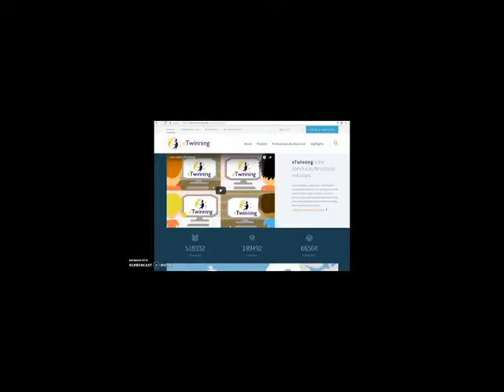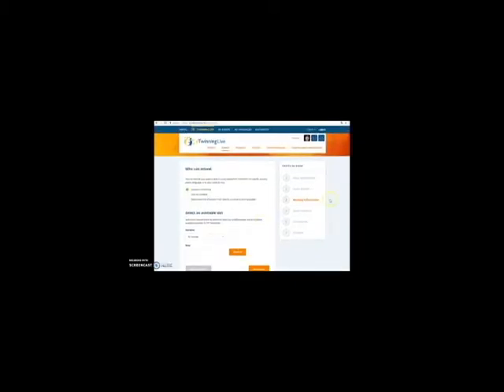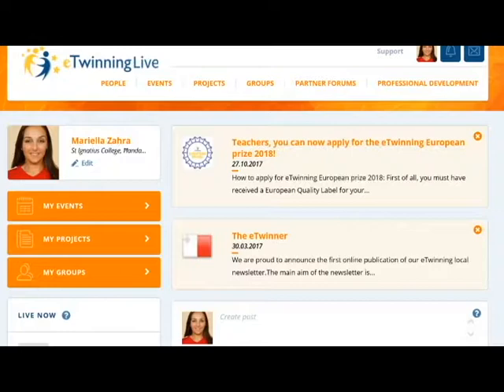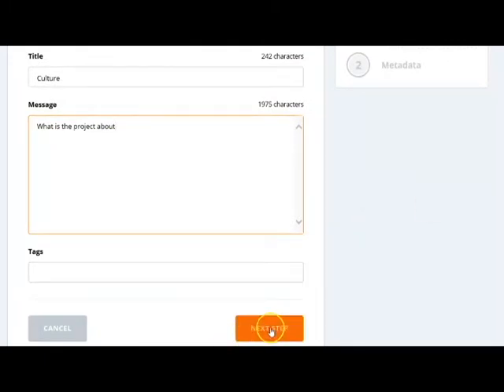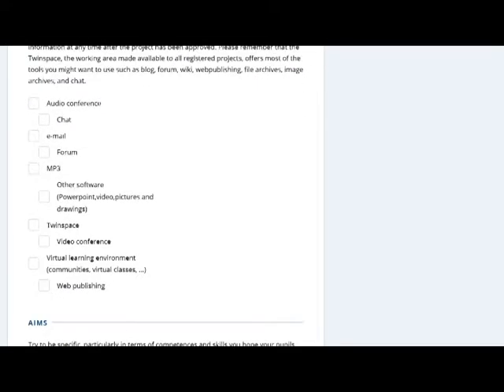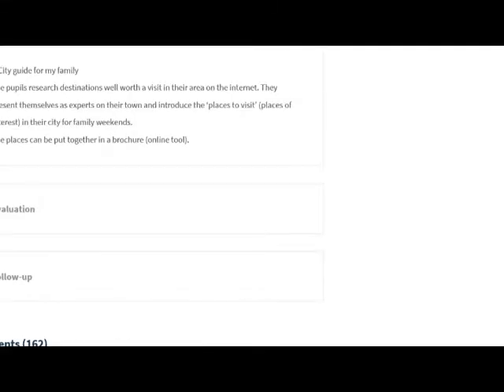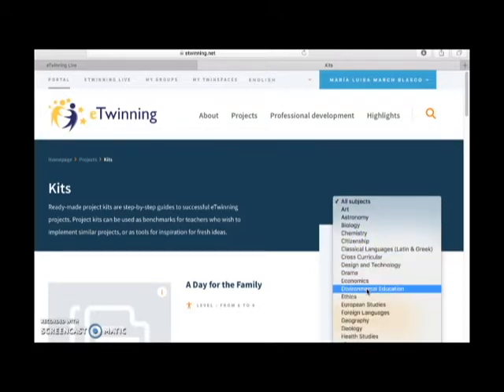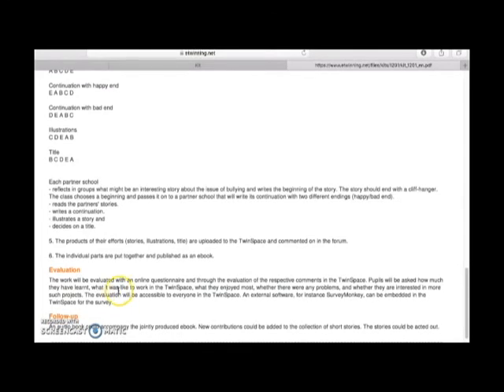Assignment3 - Ambassadors Course 2017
Group 17
Dora Pereira
Mariella Zahra
Graziella Del Tito
Maria Blasco